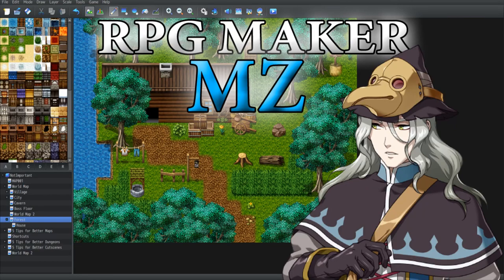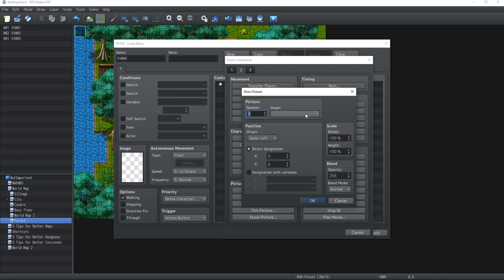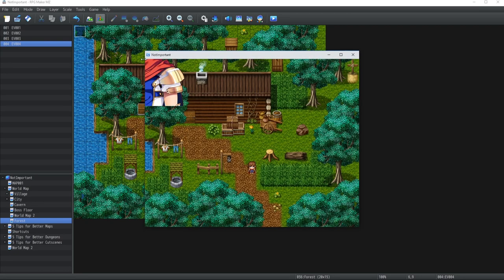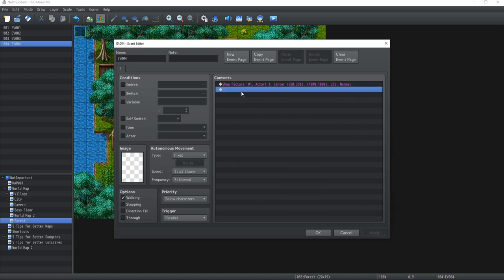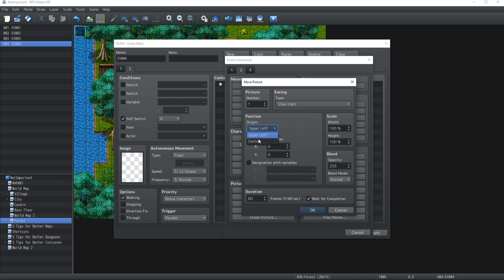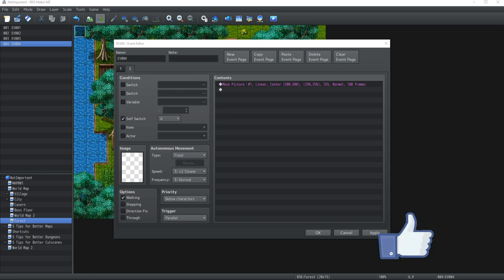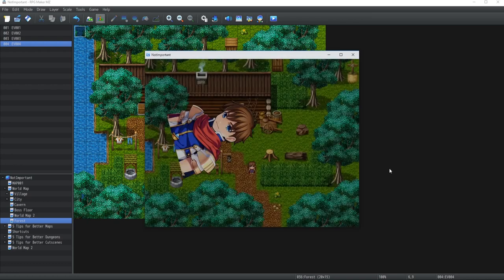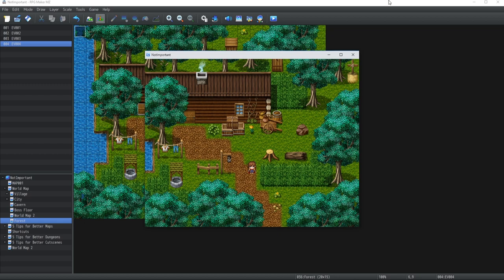RPG Maker MZ Tutorial #27 - Pictures!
Hey folks! In this week video I explaining everything you can do with pictures, which, with a little imagination, can lead to a lot of cool stuff!